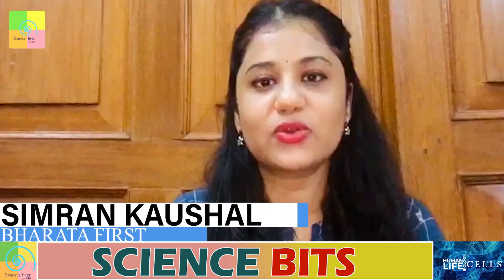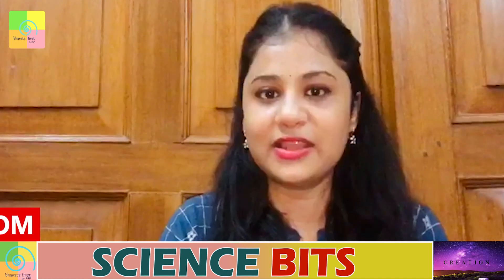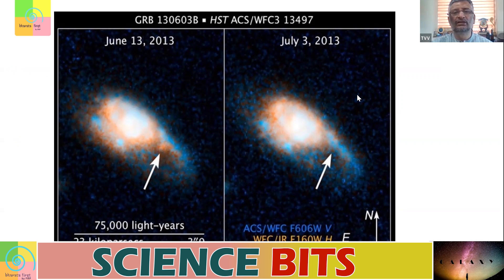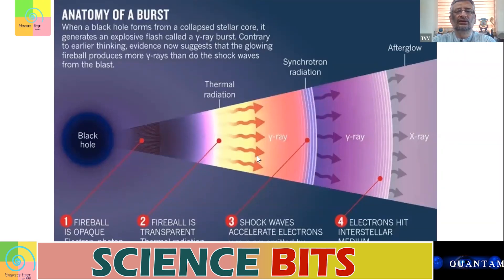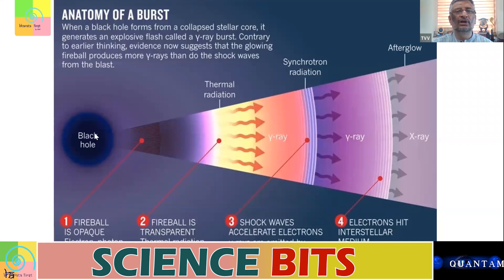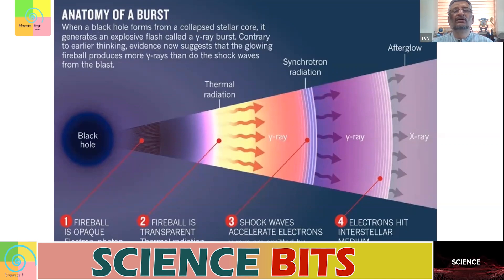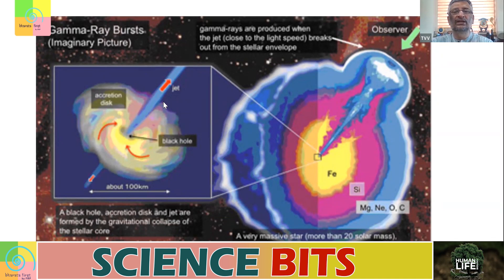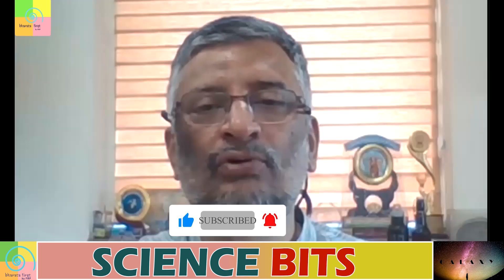Science Bits: Science Behind Gamma Ray Bursts | Under 5 minutes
Expert:   Dr. TV Venkateshwaran (Senior Scientist, Vigyan Prasar)
Anchor: Simran Kaushal
Editor:    Chirag Singh

✔ Contribute to keeping our content alive-
✔ Pay using UPI ID -
frankrausanpereira@sbi
frp.news@okhdfcbank